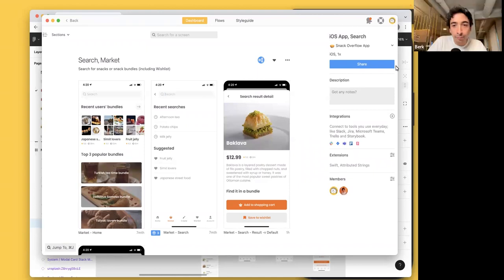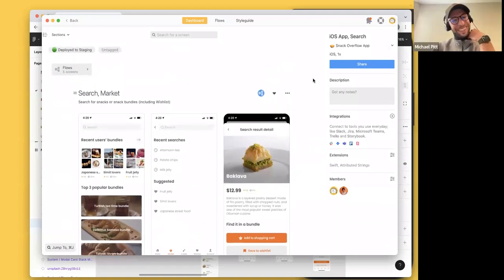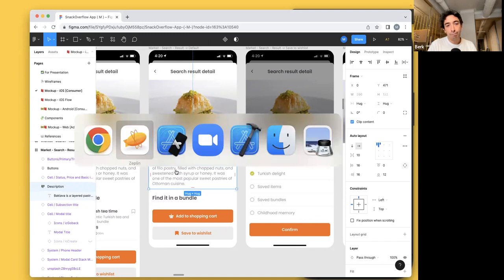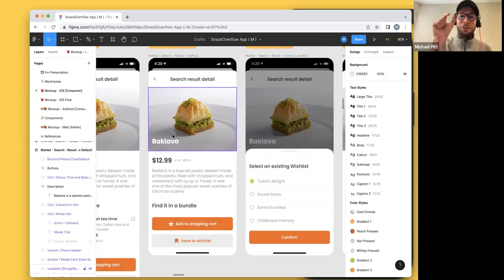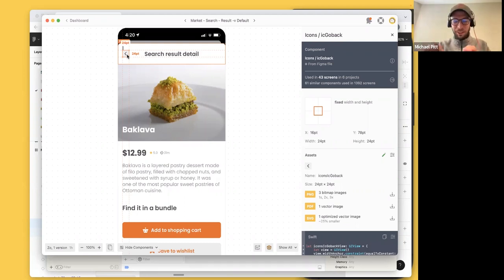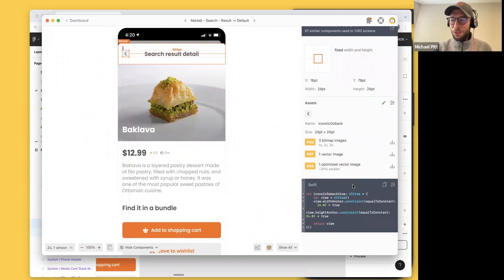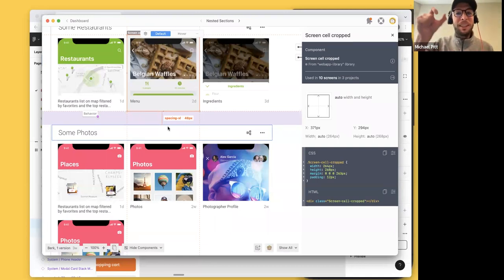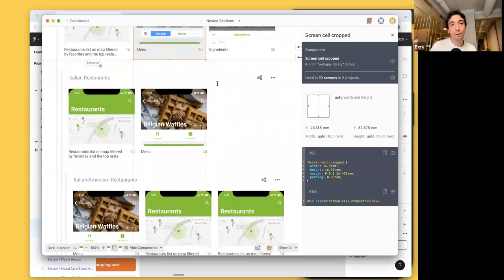Zeplin Talks: How we use Zeplin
Calling all builders! Join Mike Pitt from Community and Co-Founder & CPO Berk Cebi. We'll cover Zeplin’s most powerful features we use day to day, like Pop Out, Optimized Assets, Xcode, Spacing and more.

0:00 Intro
6:15 Pop Out
11:48 Auto Export Assets to XCode
16:44 Optimizing Assets
22:10 Spacing